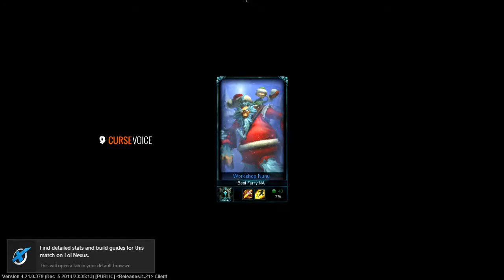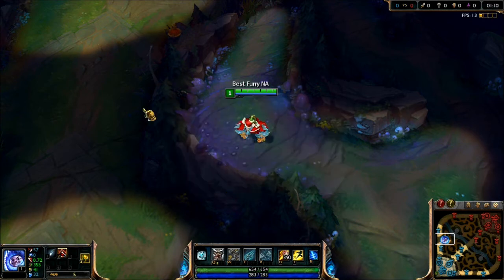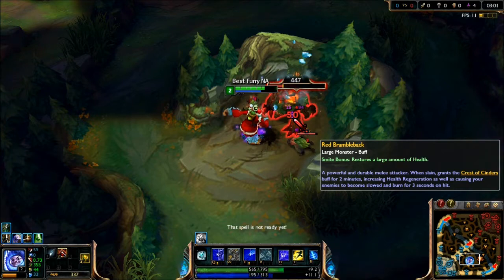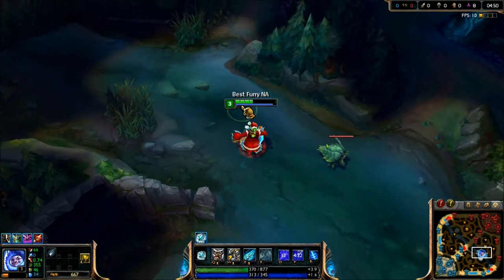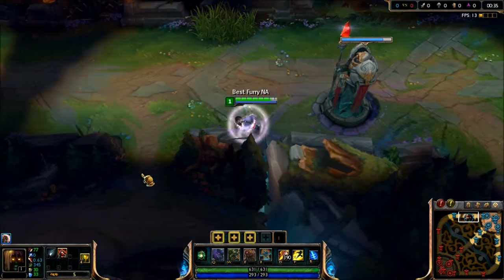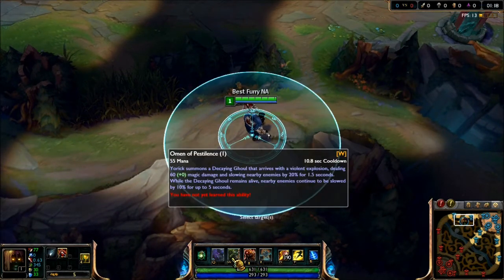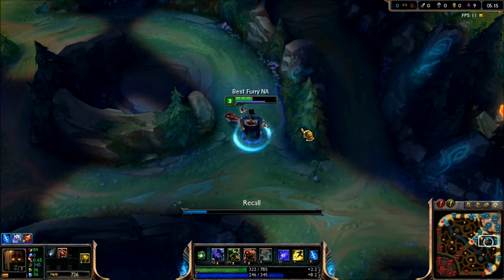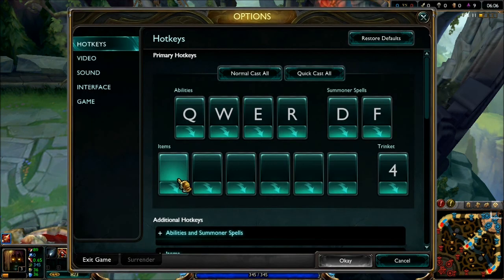BFNA's How to Solo Drag at Level 3.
Patch 4.21, Rek'Sai Patch

Nunu Time: 4:00 mark.

Yorick Time: 5:00 mark.